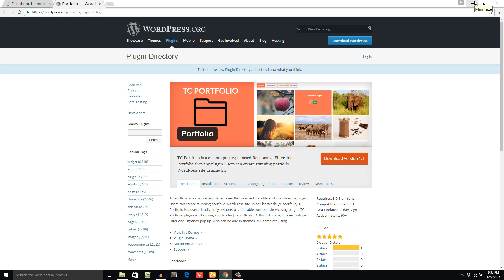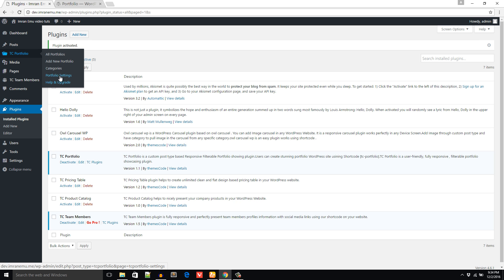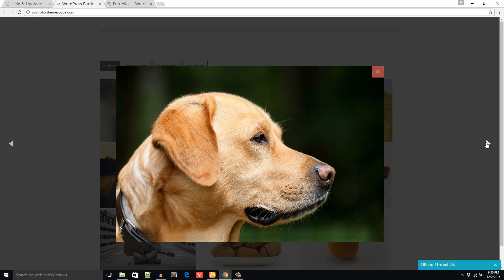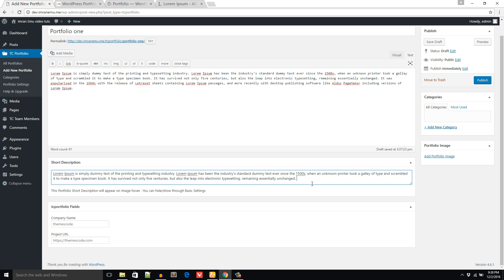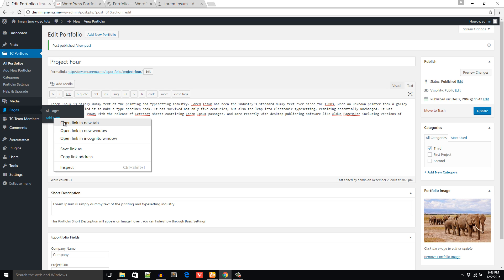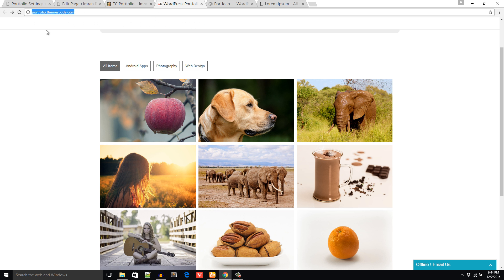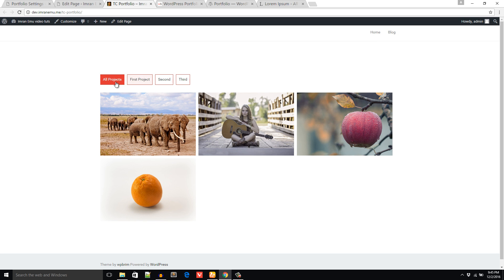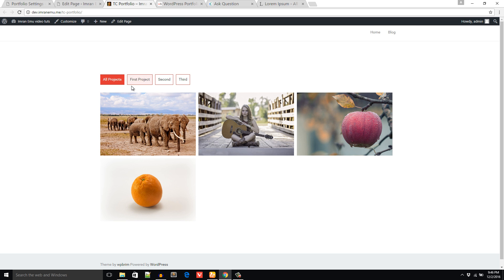Best WordPress Portfolio Plugin To Make A WordPress Portfolio Website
TC Portfolio plugin is a best WordPress portfolio plugin. It is a responsive filterable portfolio plugin to showcase your work portfolio online using WordPress  Website. This plugin works using Custom post type and the filter is powered by Isotope js.
Pop Up lightbox feature is available to enlarge the portfolio image.
This plugin can be used to build photography portfolio websites, Designers portfolio websites ,Artist portfolio websites

# TC Portfolio Plugin Features:
# menu color is changeable.
# Hover overlay color is changeable.
# show or Hide the filter menu
# show / hide the Short description comes up on hover

# Users can Easily install TC Portfolio Plugin.
# Responsive Filterable Portfolio Plugin
# Basic Setting panel to manage Portfolio.
# Supported all Modern Browsers
# Powered By isotope.
# Custom post type - add portfolio like any post.
# Work with all WordPress theme.
# Developer friendly & easy to customize..
Filter menu color is changeable.
Lightbox pop up to enlarge media Image.